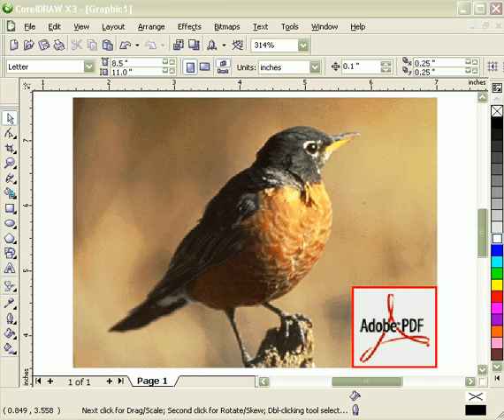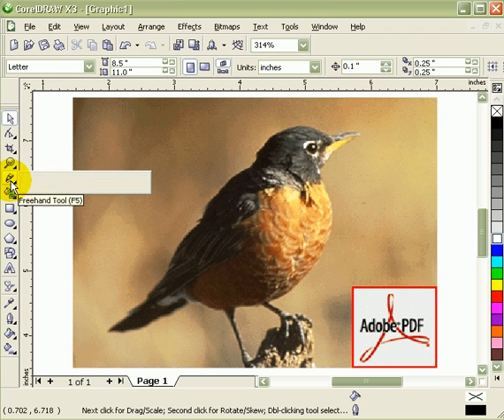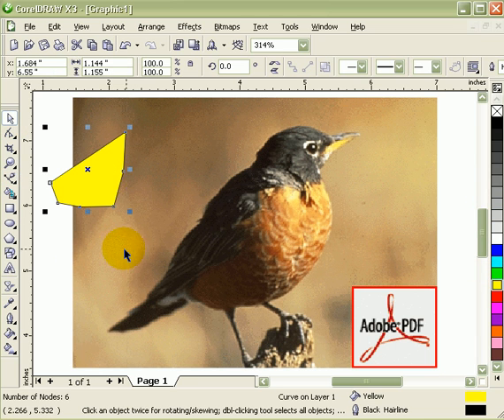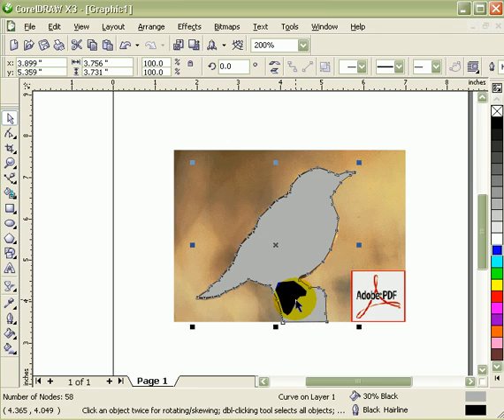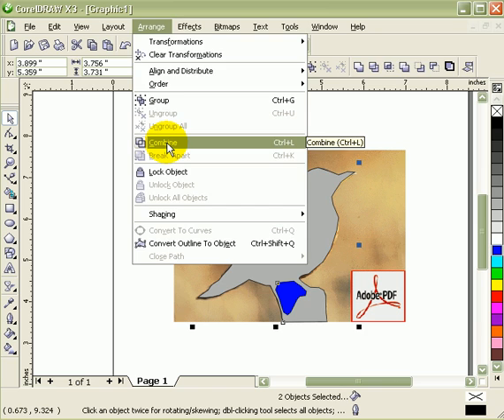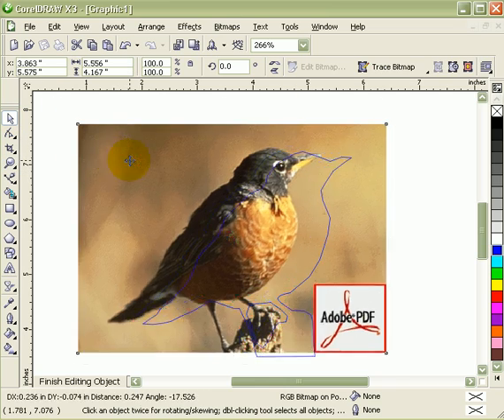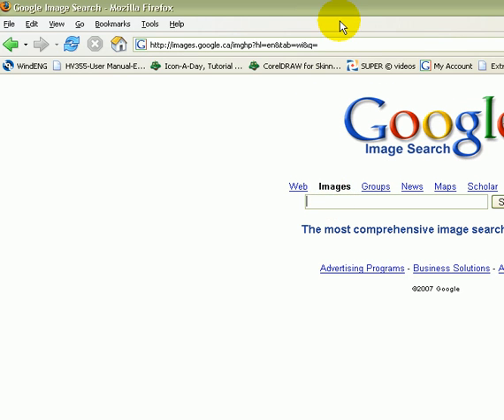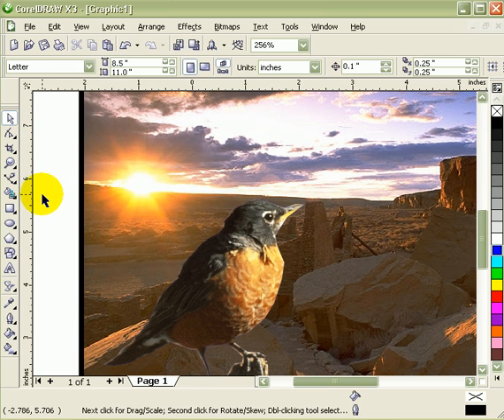CorelDraw: Change Photo Background Instantly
for more video tutorials. This tutorial is great if you want to change the background of your photo. Powerclip is the main tool that was used in this tutorial